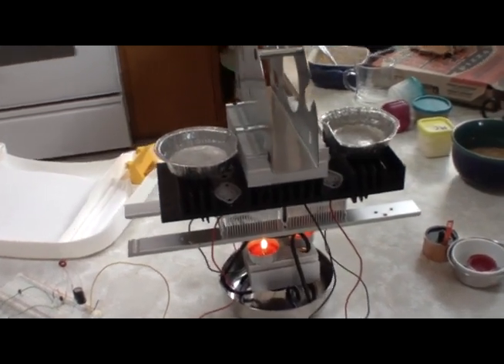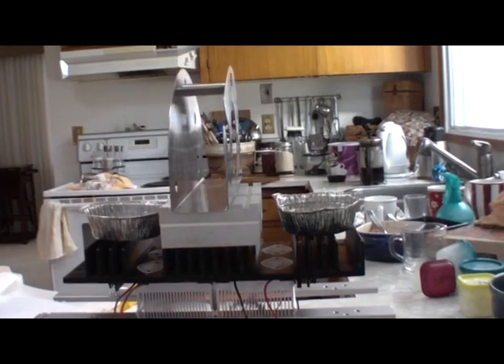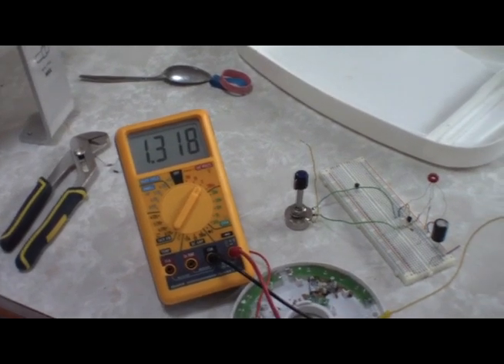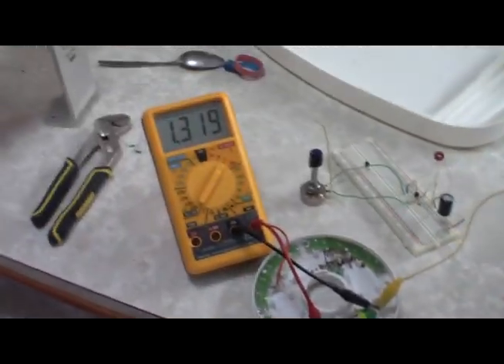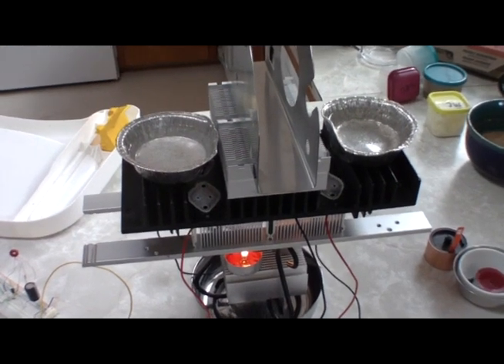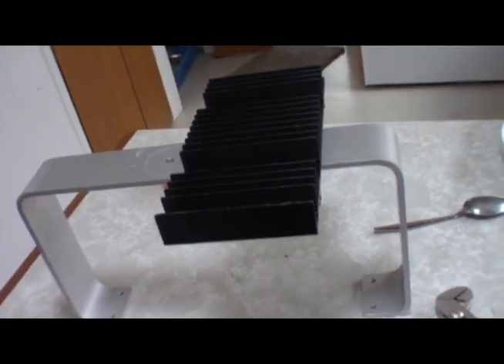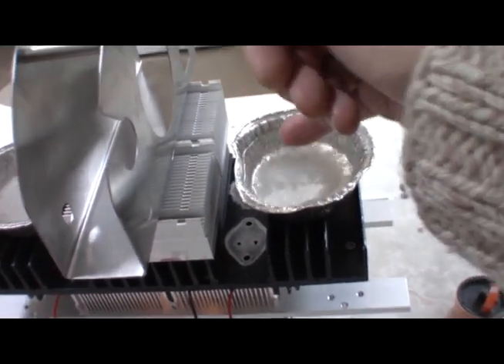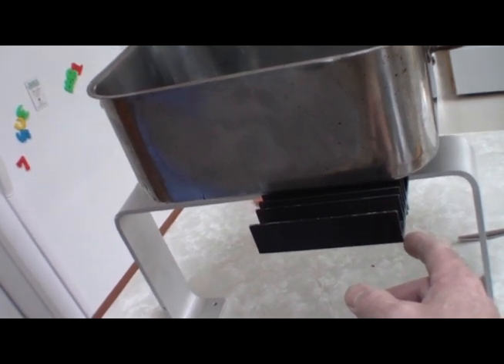Pt.2 Candle Powered Peltier JT AA Charger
The saga continues. Bigger top heat sink, plans for the final unit, better output, direct charging. Mostly made from junk, I have come to the conclusion that success in this project is a cost relationship. You truly need to scrounge some great heat sinks (unless you have a natural source of cold/heat directly together, like a woodstove outdoor smokestack. In the new setup I had about 2.54V (open circuit) and I measured 60 mA of (closed circuit) charging current when the battery was nearly topped up, at 1.33V, and climbing. In the final version, given my space available, I will use 6 peltier modules for a voltage of about 3.5V (or better) and working current of  better than 60 mA (about 110 mA open circuit). Possibly I will hit the point I can charge a 3.6V li-ion bat, that way you can just throw it in and forget it, as they are 4000 mAH, plus, once charged, they can provide HUGE light, one alone.